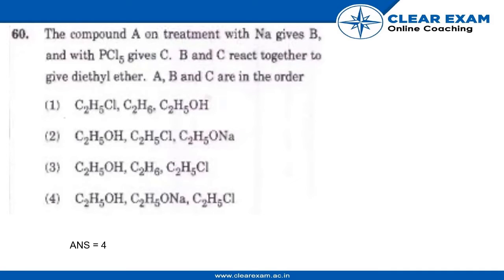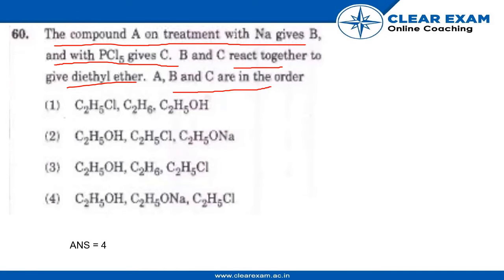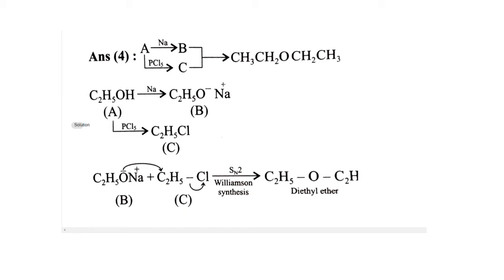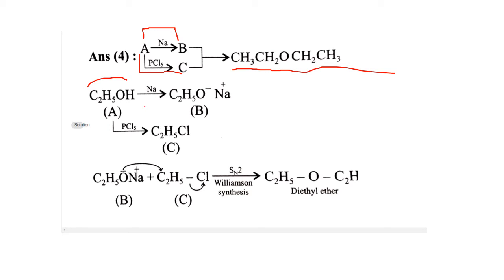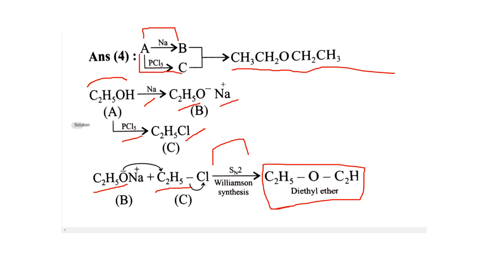NEET Previous Year Paper 2018 | ClearExam | SET AA | Question 60